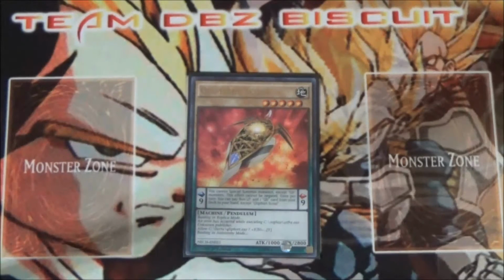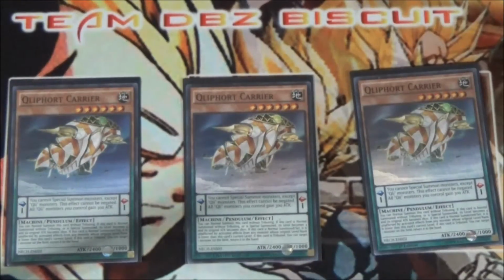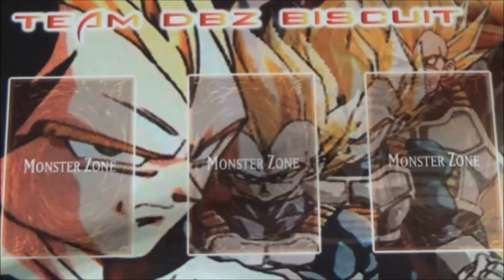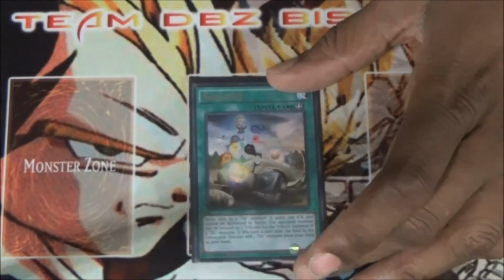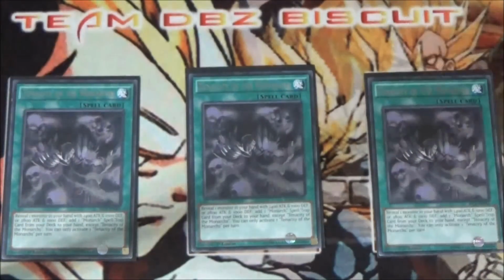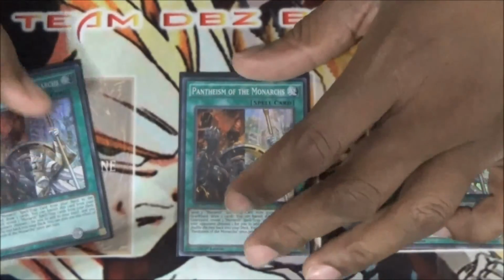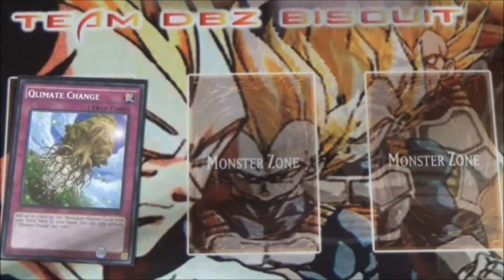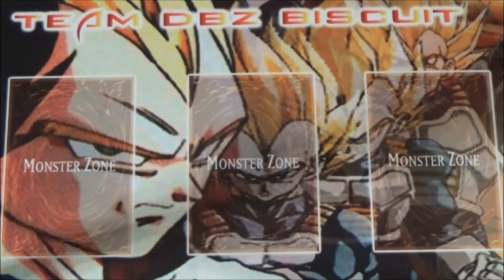Qliphort Deck Profile Post SHVI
What’s up everybody!  Today we are bringing you a Qliphort deck profile. We have always messed around with Monarchs and Qliphorts, so check out the news incarnation of Qliphort/Monarch build we have put together.  Check link below for more.